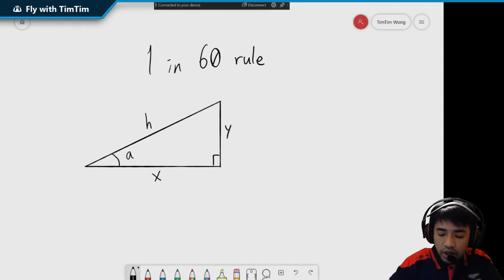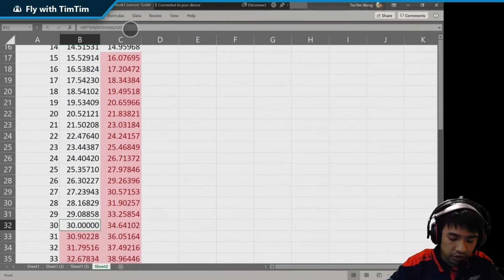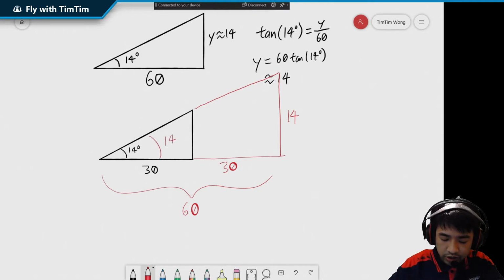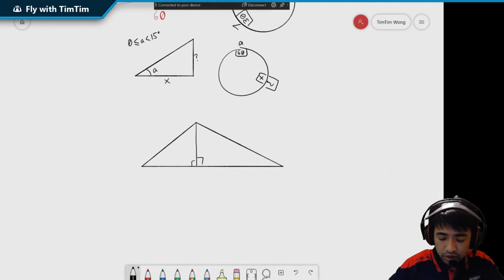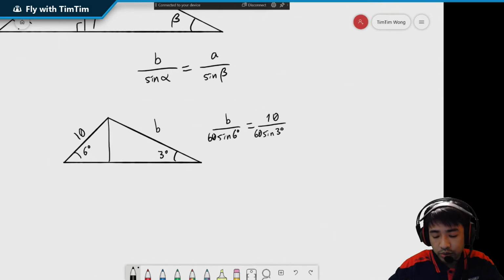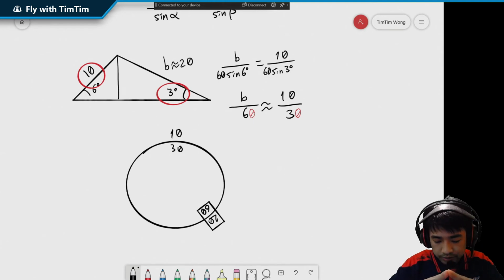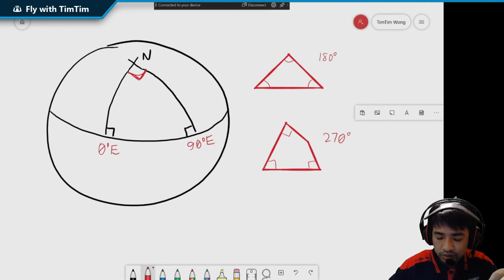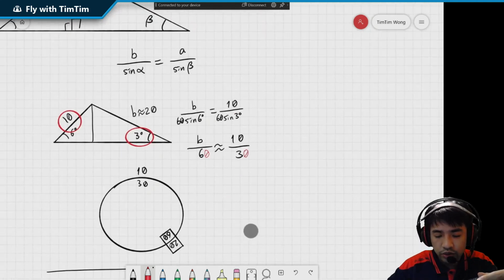1 in 60 Rule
1 in 60 rule, tangent approximation, and a law of sine with the flight computer.